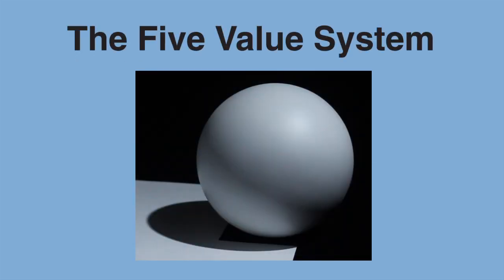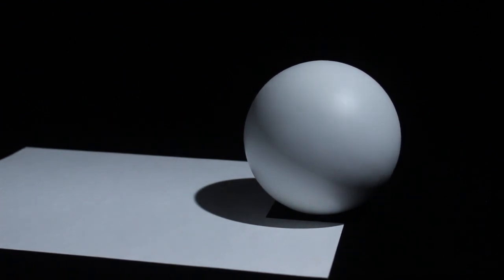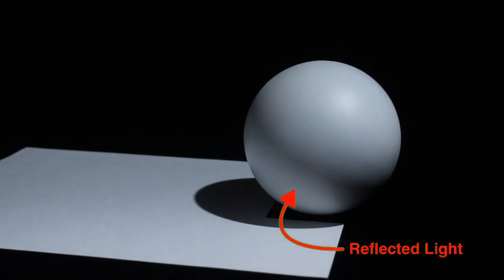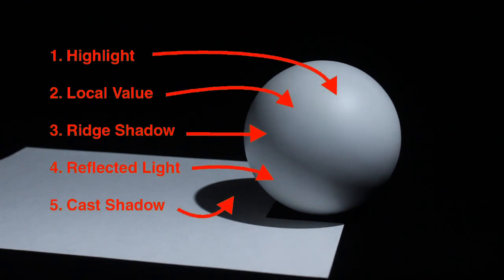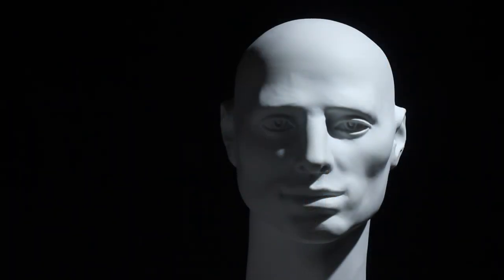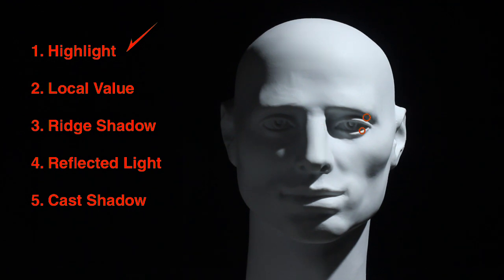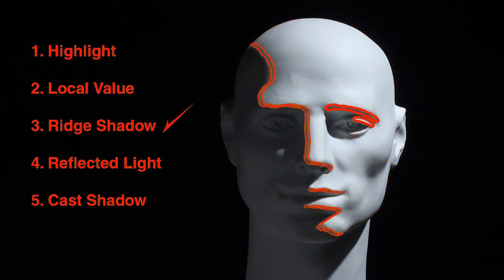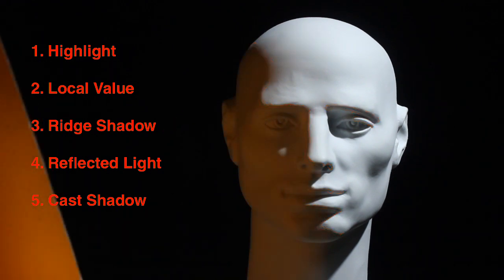The 5 Value System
The Five Value System